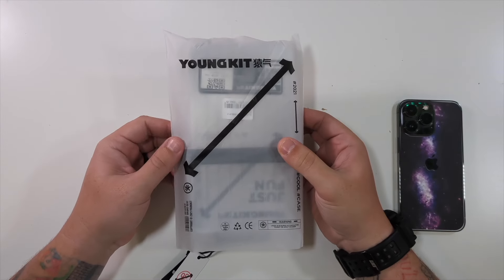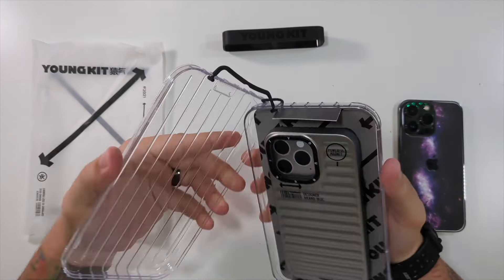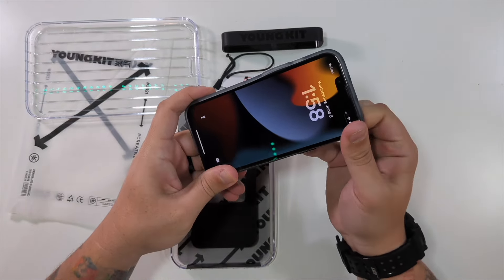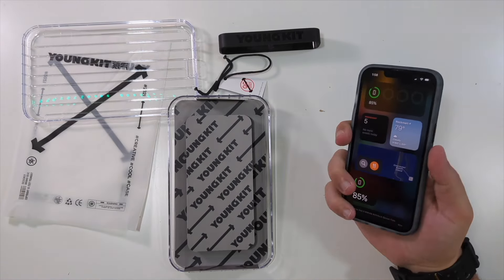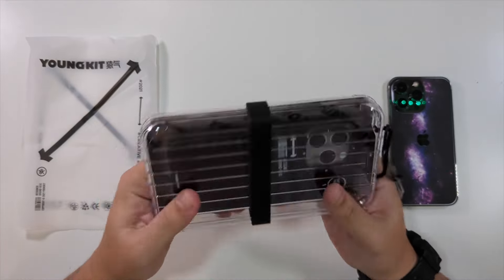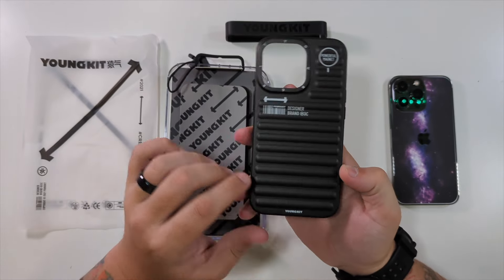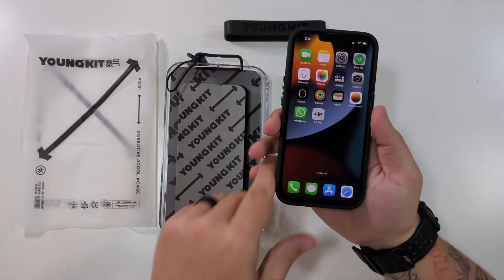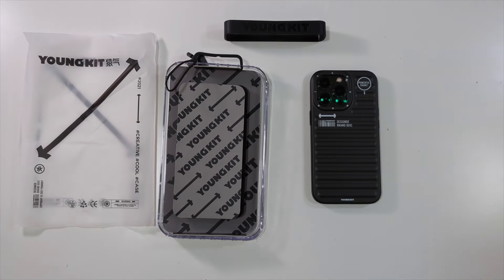Young Kit iPhone 13 Pro Luggage Case Grey/Black Demo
Do you want a Young Kit iPhone Case?